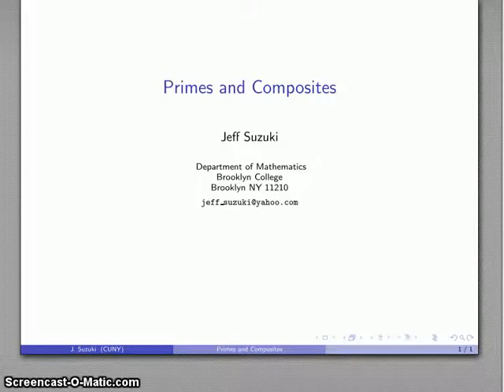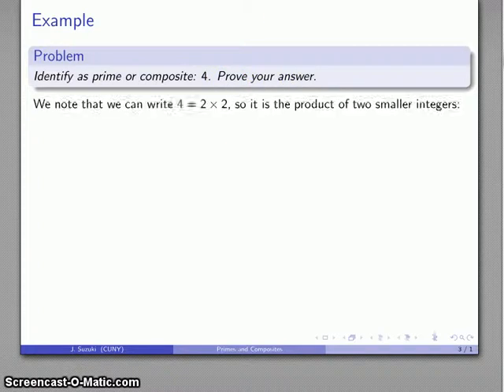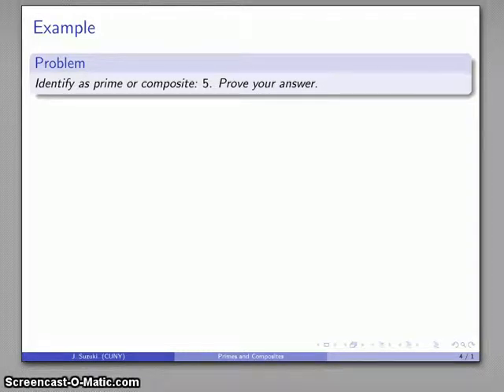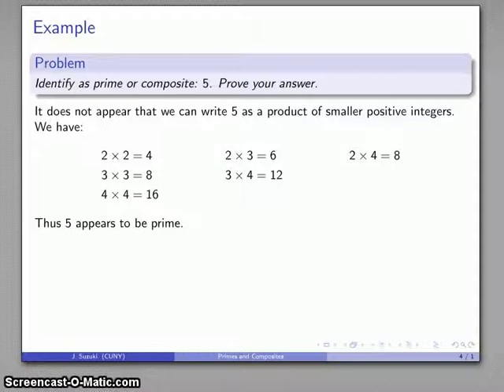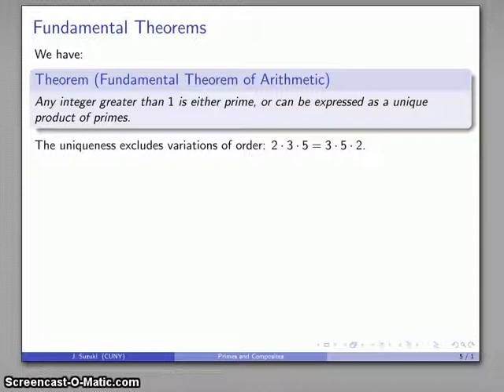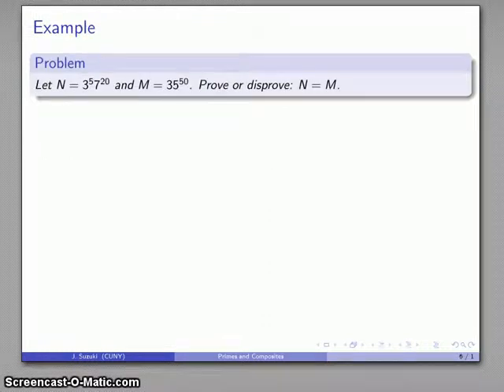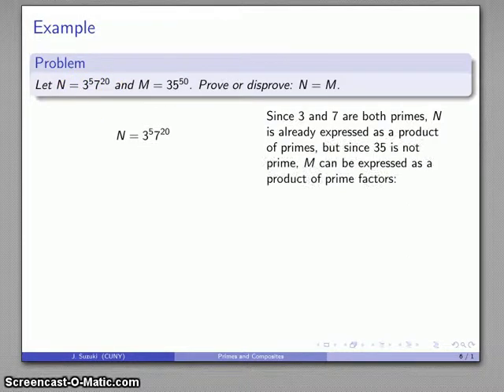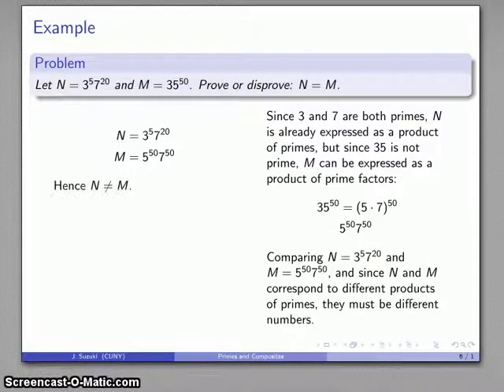prime and composite numbers